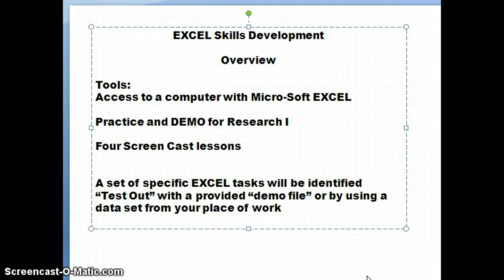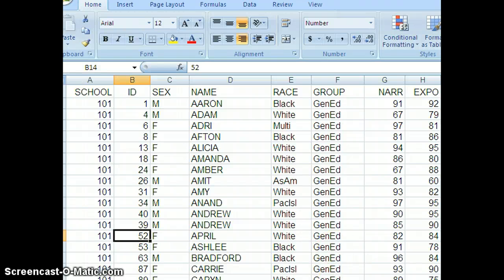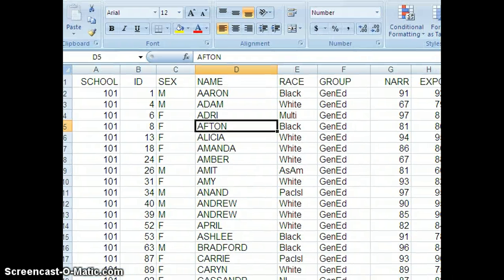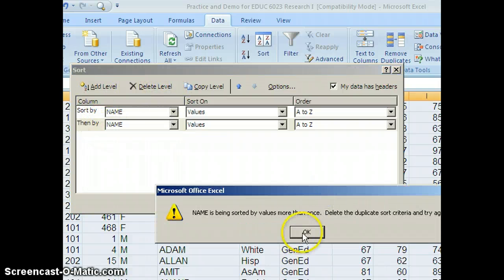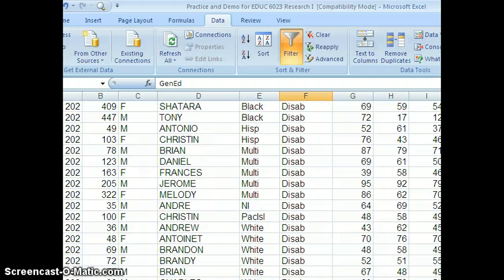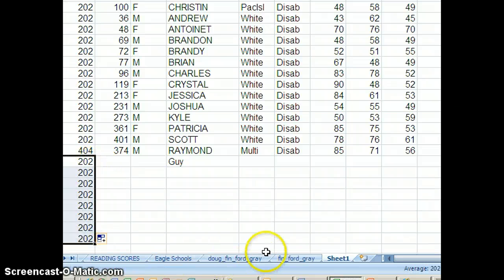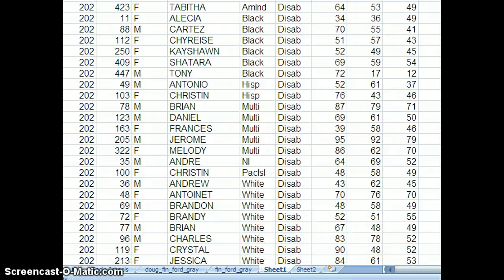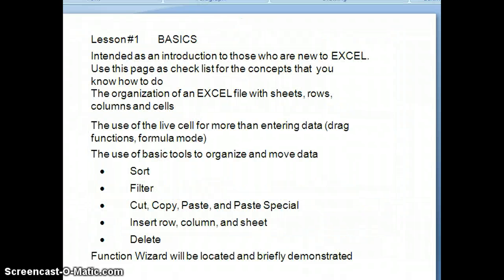EXCEL Demo #1 Basics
This is an overview of the basics taks for EXCEL